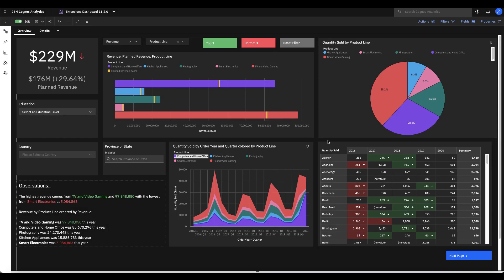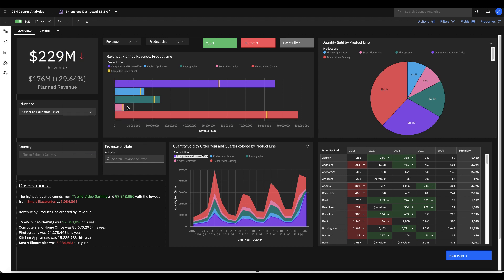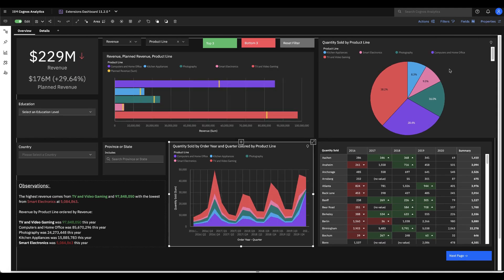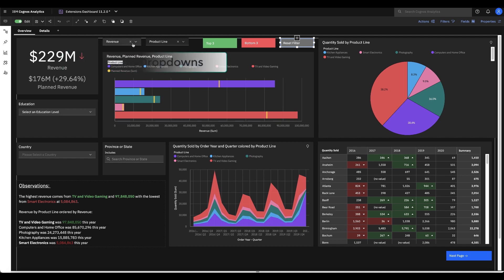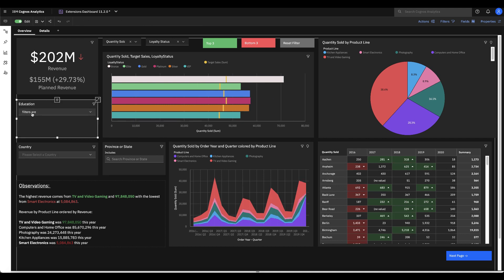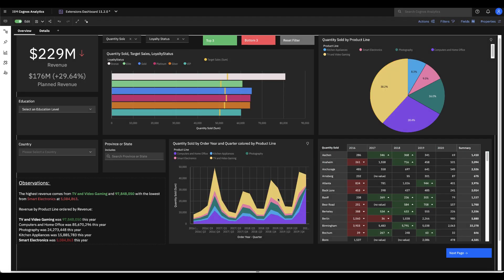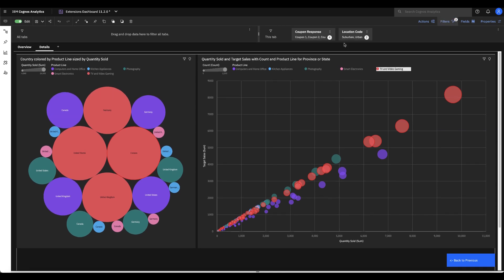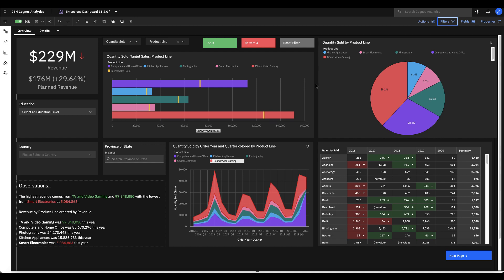Cognos Analytics 11.2 is out, and we've got a bunch of new and exciting extensions to share!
Ok it looks like YT doesn't like URLs with brackets in the descriptions, so if you navigate to our accelerator catalog and search for the descriptions below you should find all of the extensions.  And take a look around the catalog for more!

1) Additional properties for KPI visualizations in dashboards
2) Additional properties for more visualization styling options on dashboards
3) and
4) Button and Dropdown action widgets for dashboards
5) Filter Controls:
a) Add a text search widget to edit tab filters in dashboards
b) Dashboard filter dropdown widget for selecting single filter values to apply to visualizations
6) Dashboard data rich text widget that can display both text and data to be formatted as rich text
7) Custom colors for data values in visualizations on dashboards !!My Fave!!
8) Share dashboard URL with Filter Area values